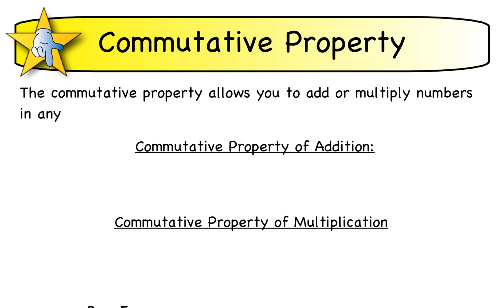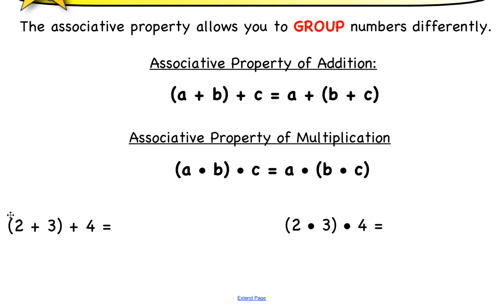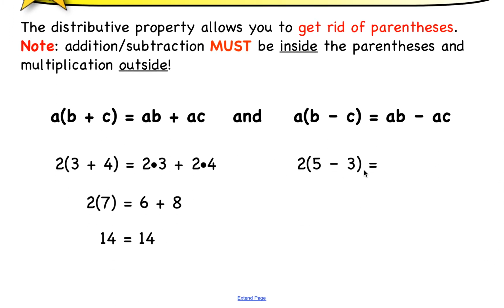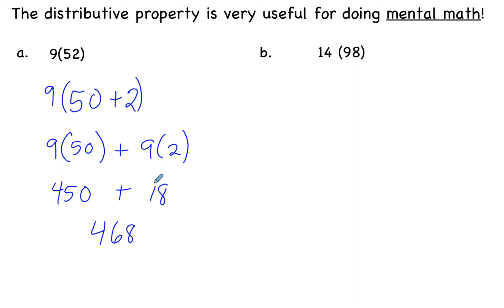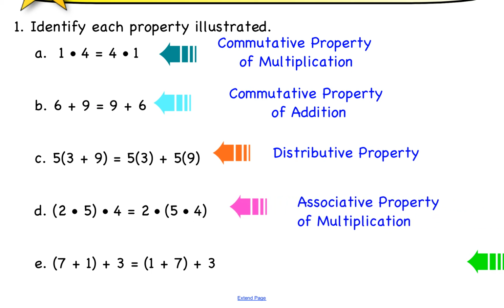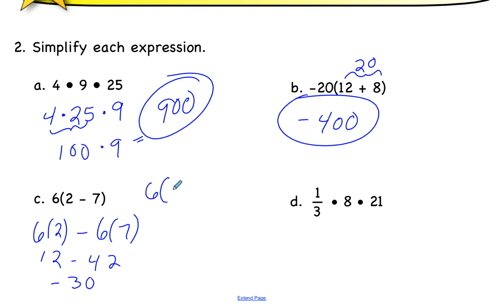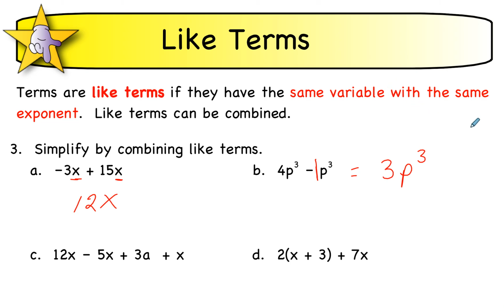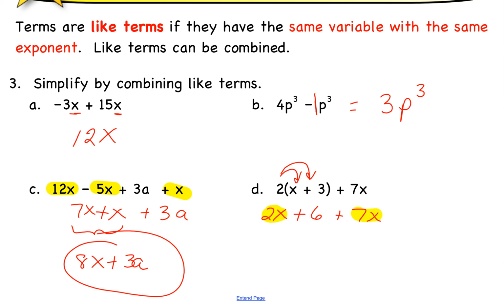Lesson 7: Simplifying Expressions